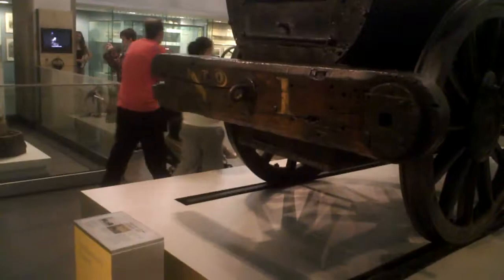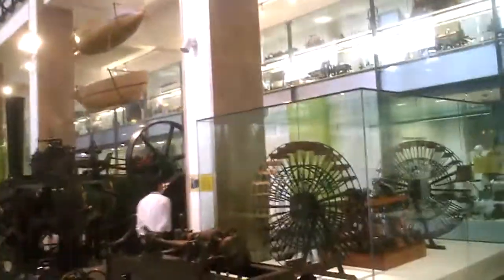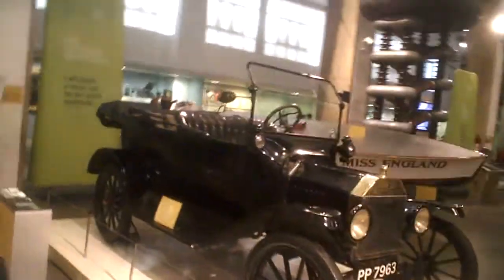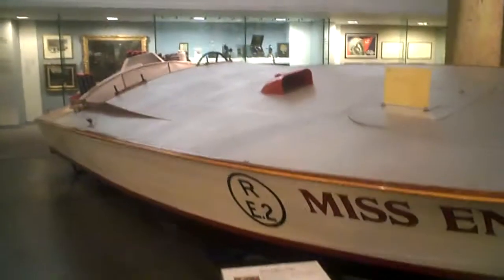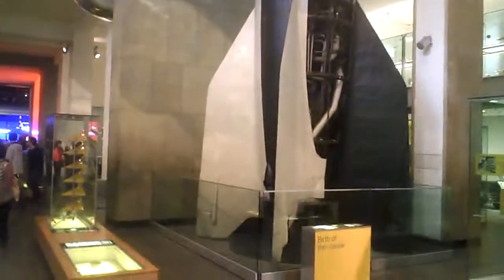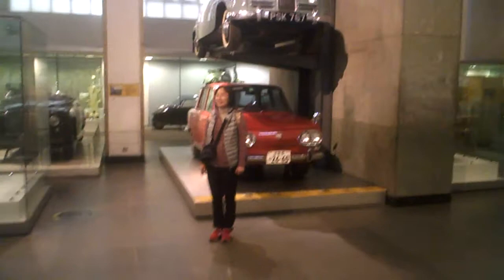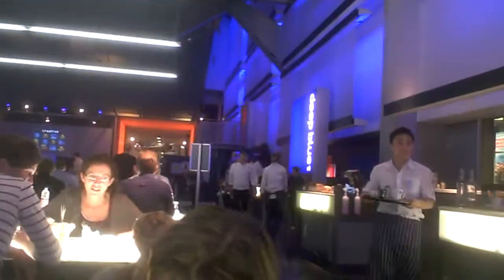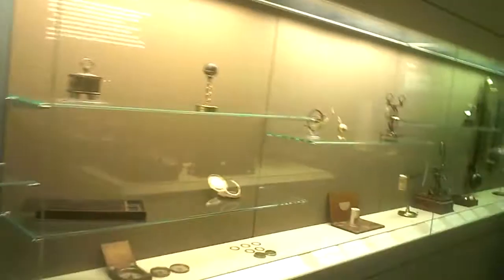At the Science Museum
Sophie asked me to take her to the Science Museum in Kensington, containing many of the landmarks of scientific discovery, which one of her teachers recommended and she seemed to enjoy it a lot. I hadn't been here since I was a small boy myself.